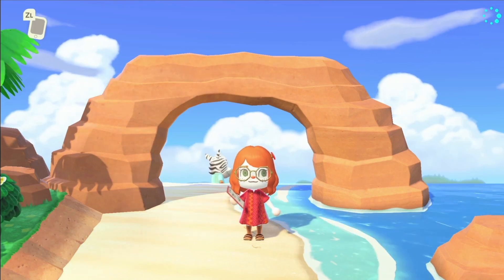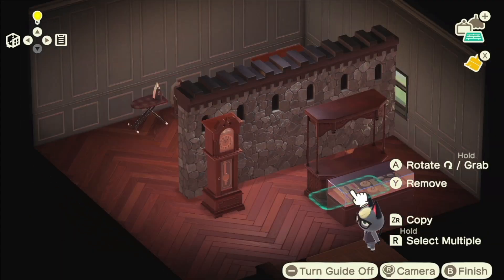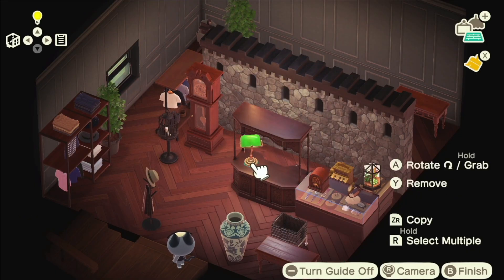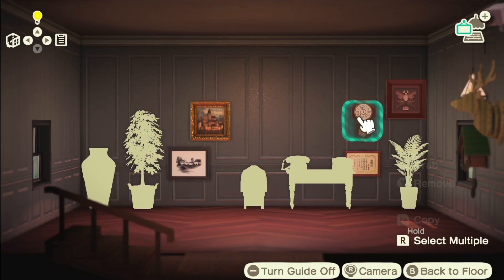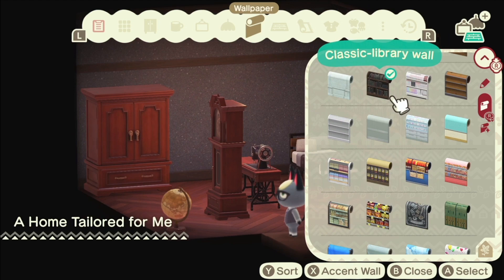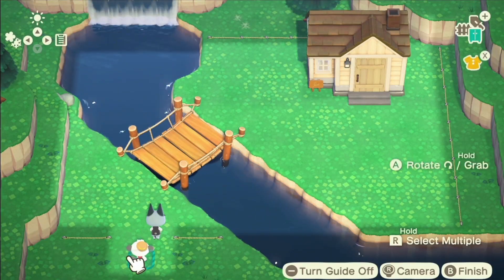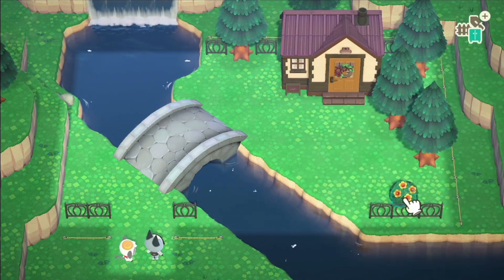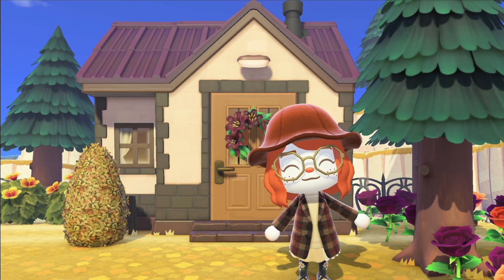tailored for me 🪡 | ACNH HHP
today we tailor a tailor's shop for raymond. tell me i'm not the only one who doesn't think raymond is the tailor type.

CUSTOM CODES
walnut moth - MO-W426-9Y3B-CBK6

CHAPTERS
00:00 - intro
00:20 -  downstairs
03:42 -  upstairs
05:41 -  outside
06:20 -  reveal
06:32 -  outro
06:59 -  endscreen